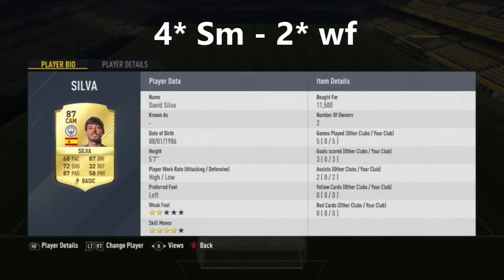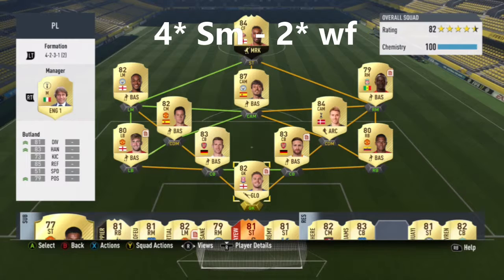David Silva Player review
Silva player review